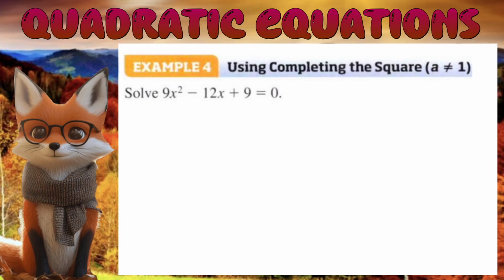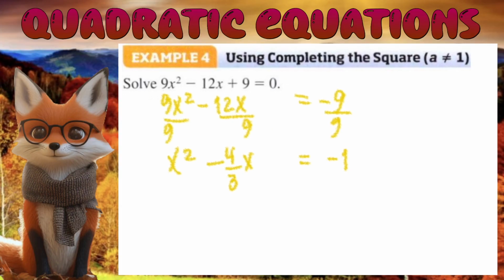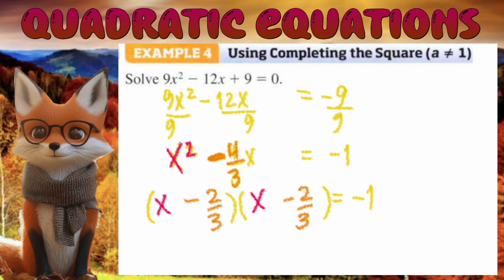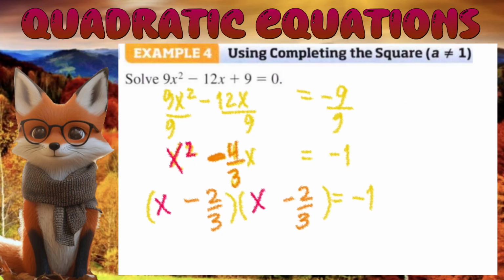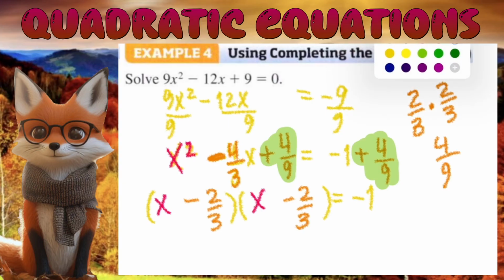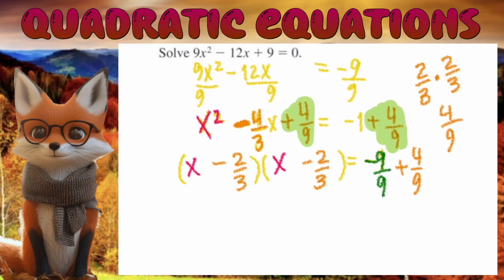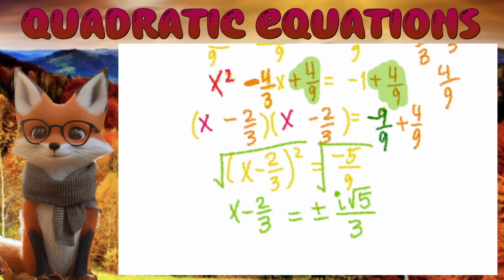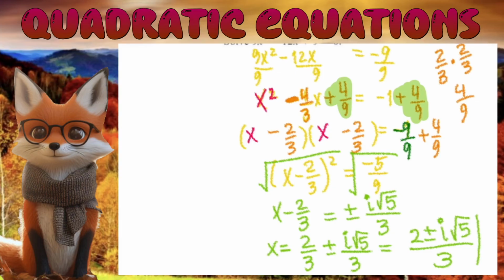Using Completing the Square 𝑎≠𝟷